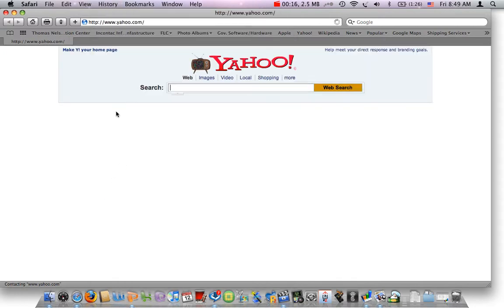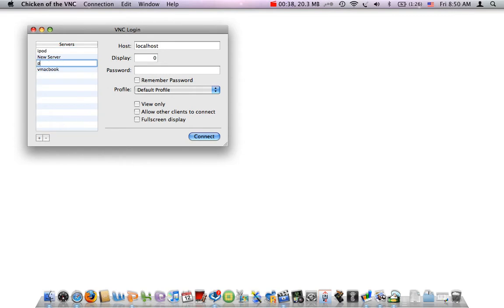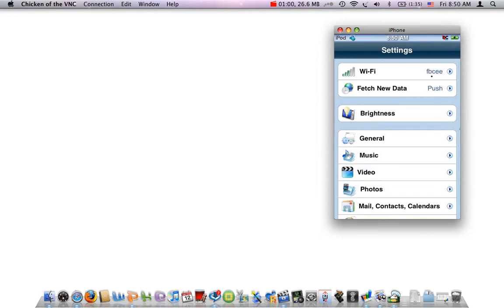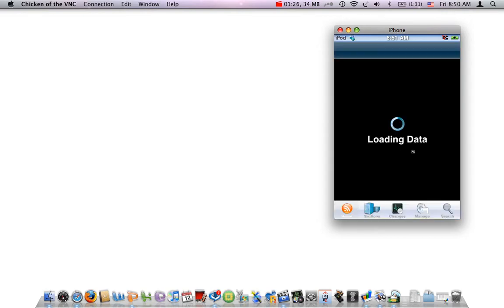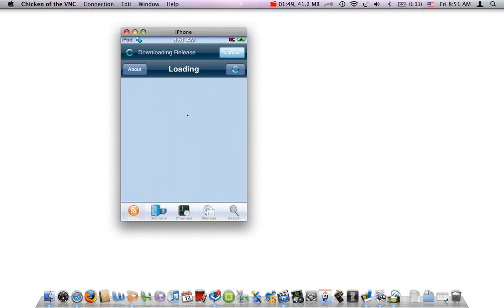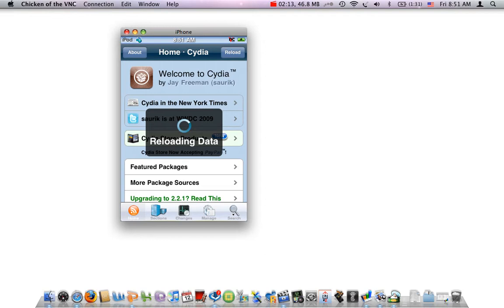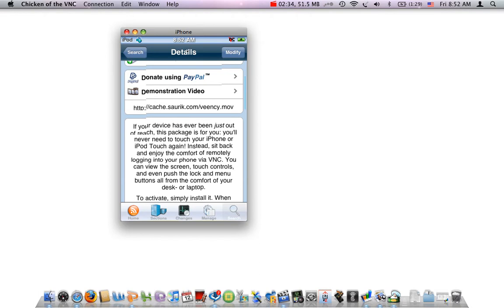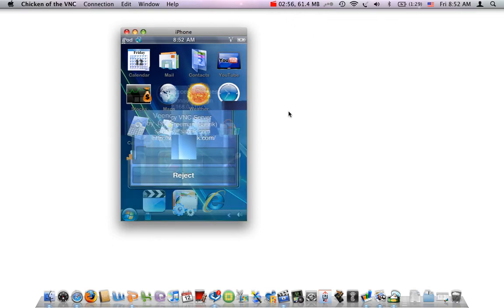Connect to iPod Touch 2G with Chicken of the VNC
This video shows you how to connect to your iPod TOuch 2G using chicken of the vnc

Veency  : free on Cydia